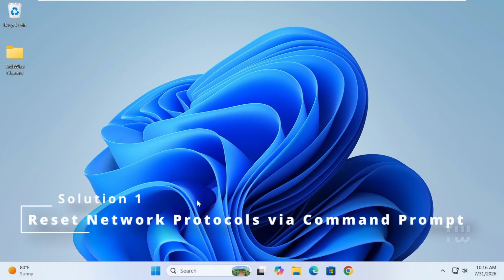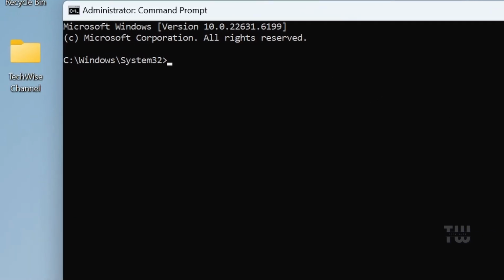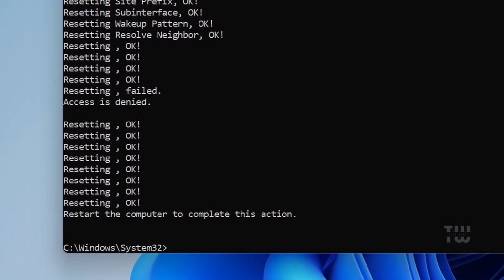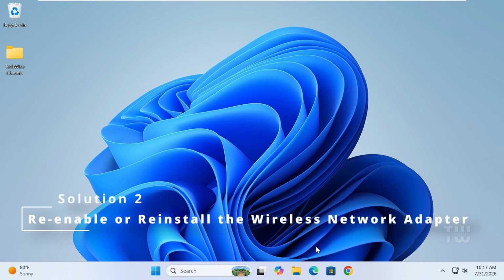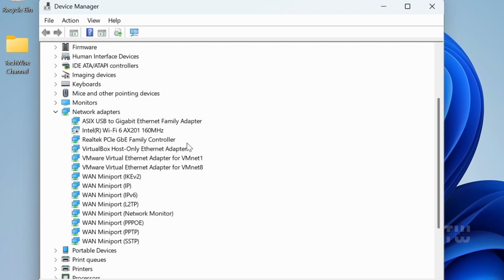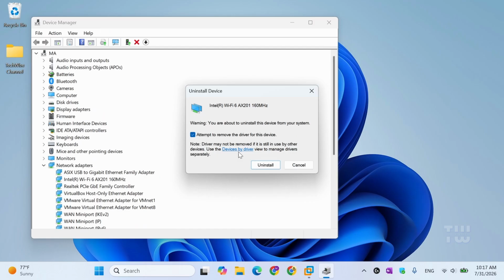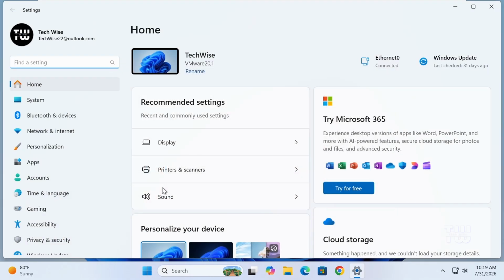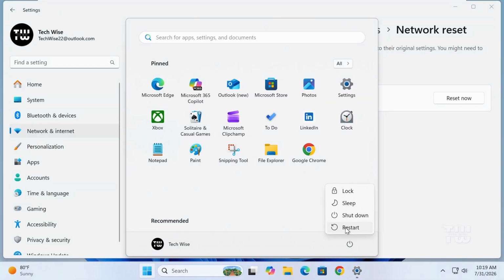How to Fix Missing Wi-Fi Icon & Disappearing Wi-Fi in Windows 11 & 10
Is your Wi-Fi icon missing from the taskbar, or is your wireless network option completely gone in Windows 10 or Windows 11? In this step-by-step tutorial, I'll show you three proven solutions to bring back your missing Wi-Fi adapter and fix your internet connection.
We'll cover: • Resetting Windows network sockets and flushing DNS cache using Command Prompt • Re-enabling and reinstalling corrupted wireless network drivers via Device Manager • Performing a full Windows Network Reset to restore default settings

Commands Used in This Video:
 · netsh winsock reset (Resets the Winsock Catalog back to a clean state)
 · netsh int ip reset (Resets the TCP/IP stack to repair network protocol corruption)
 · ipconfig /flushdns (Clears out temporary local DNS cache files)